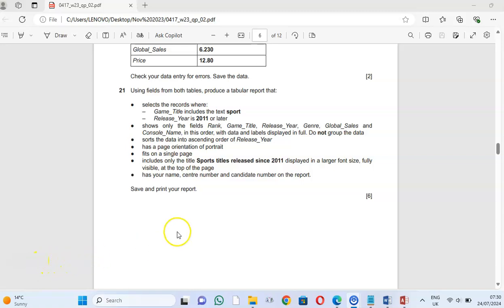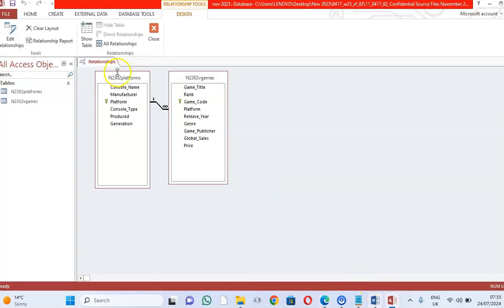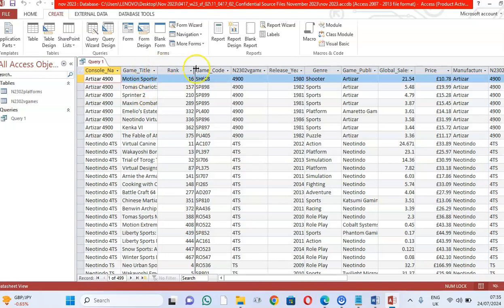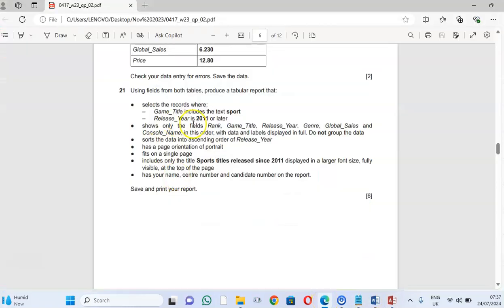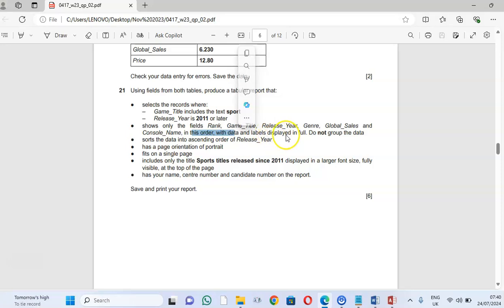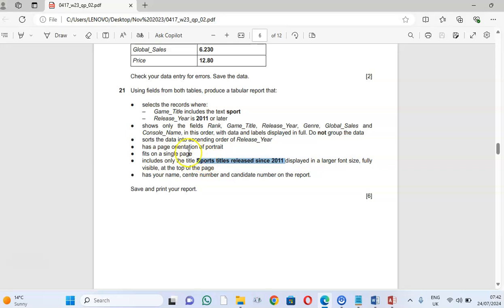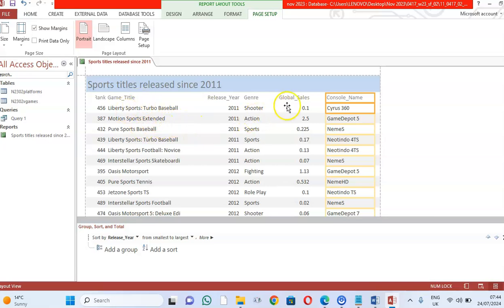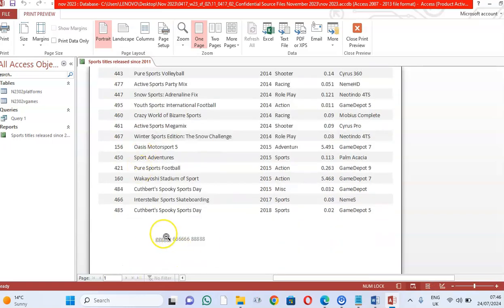0417 IGCSE November 2023 Paper 2 - Database Task - Report 1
DATABASE REPORT
The video shows the first report from the Nov 2023 Database task, a video for the second report has also been done, and this is the